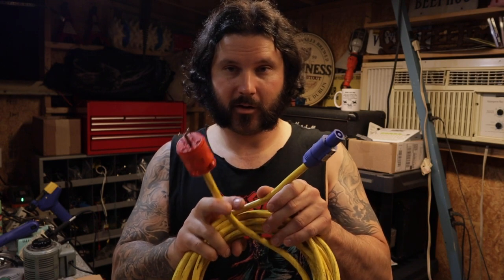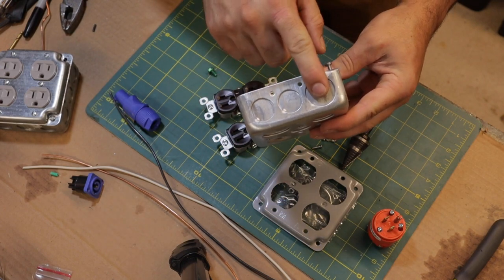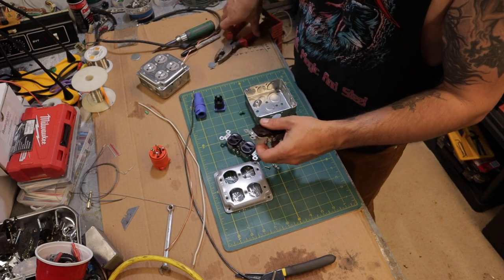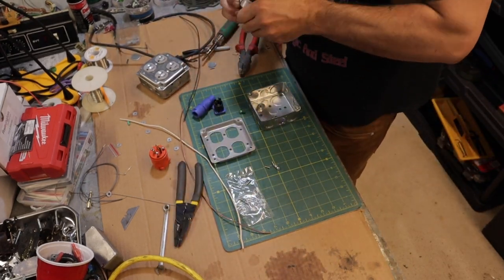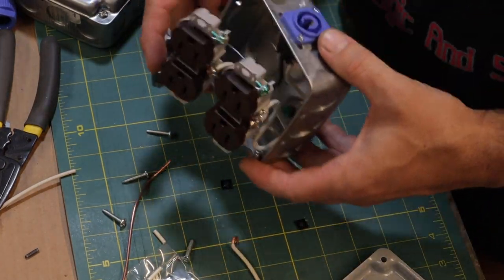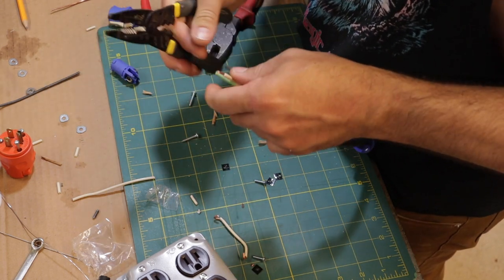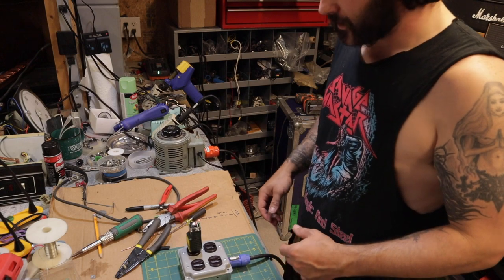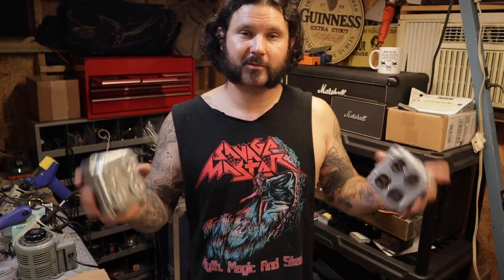How to make an affordable Quad Power Drop: Durable and great for stage use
In this video I show how to make an inexpensive power drop that's great for use on stage and general use around a shop or rehearsal space.
I've never purchased one so I did some searching online today and was shocked to see how expensive these were. $100 for the drop and $100 for the cable on some sites. You can build the cable and drop combined for $40 using this method and these are incredibly safe and reliable when constructed correctly.

I would recommend going to a commercial electrical supply distributor that would normally sell to tradespeople. You will be able to find better quality parts than the big box stores and the cost will likely be less but not by a lot. Either way a hardware store will also have these parts. The power connectors like the PowerCON NAC3FCA and NAC3MPA-1panel mount can be found

Parts Express also has the 4-40 machine screws you'll need but they do not seem to have the nuts with the external tooth lock washer. These make life much easier! Especially since it will be difficult to get the bottom screw in place if you have big fingers.  You can find 4-40 external tooth lock washers from Fastenal or even Amazon.

4-40 External Tooth Lock Washer (package of 100)
Fastenal

4-40 machine screws
Fastenal